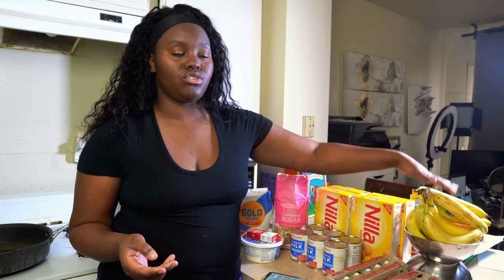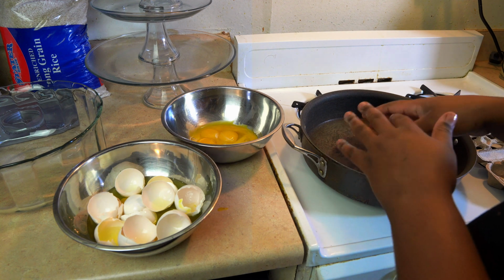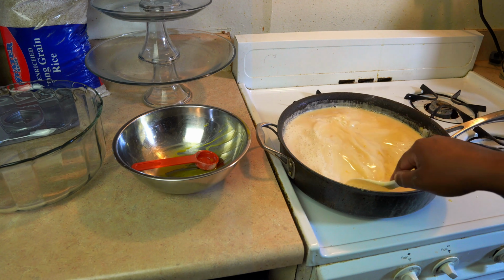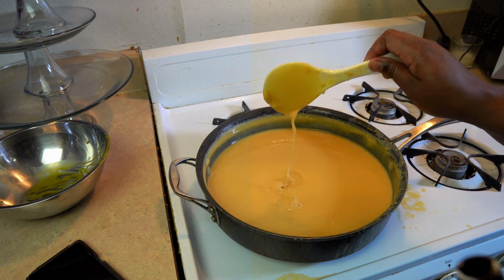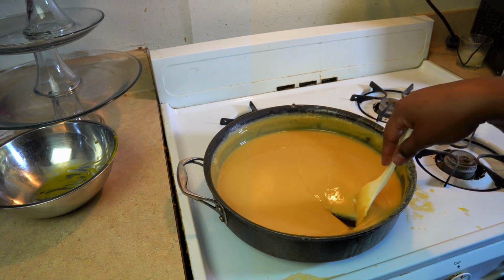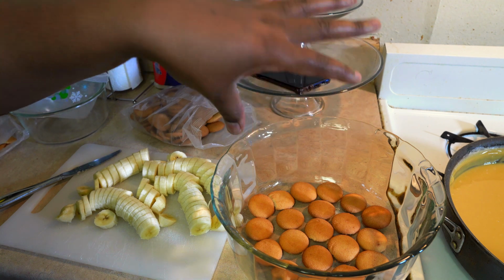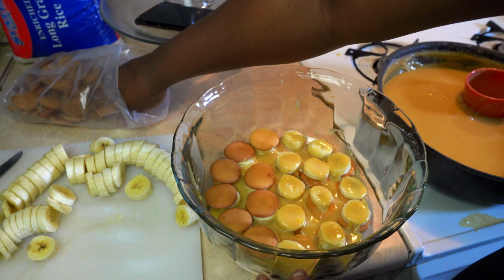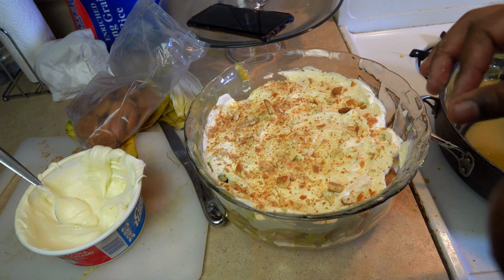Making Banana Pudding From Scratch! NO MIX!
Here is how I make my real homemade banana pudding from scratch for the holidays!

Recipe:
(2) boxes of Vanilla Wafers
(2)bunches of banana’s
(4) cans of milk
(6) egg’s
(2) cups of sugar
(2) table spoons of vanilla extract
(1) table spoon floor
(1) whip cream

Mix the sugar, flour and EGG’s Yolks in your pan that you will use on the stove.  When it’s smooth you slowly add your can milk while continuing to mix.  Add med/low heat and continue stirring.  DO NOT BURN. It should be low enough to begin seeing the pudding starting to thicken.

Once you start to see a pudding texture you remove from the heat and add your vanilla extract.  While this is cooling you begin cutting your bananas.

Then you can begin layering your dish.  Cookie/banana/then pour some pudding.